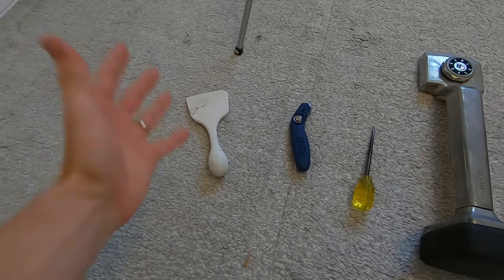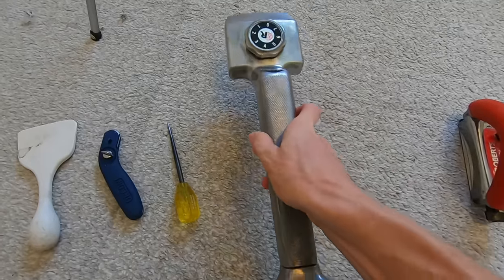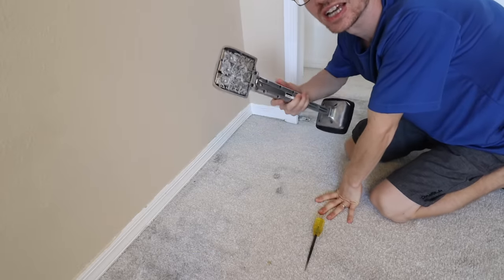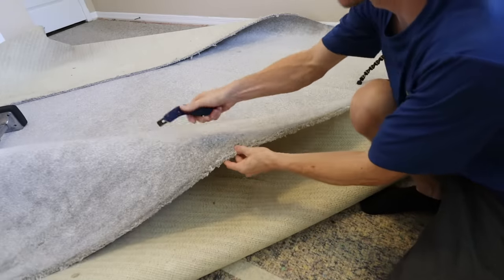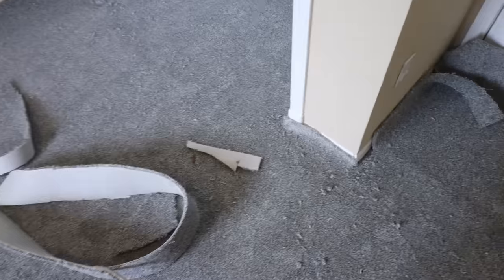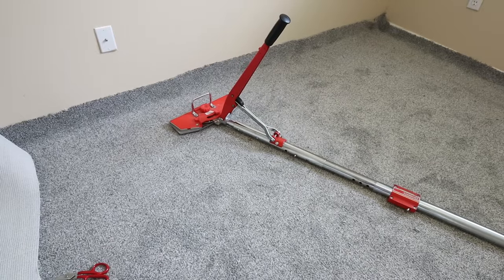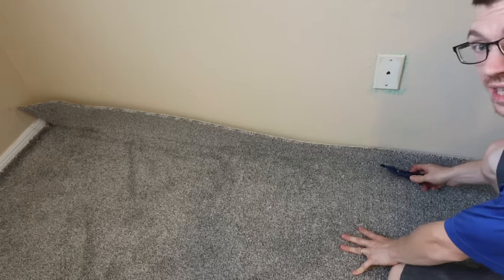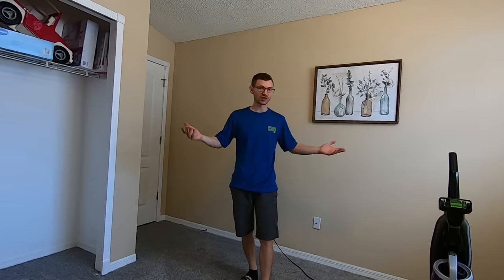HOW-TO INSTALL CARPET FOR BEGINNERS. DIY carpet install and tools.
We go over the basics and how to for carpet install. As always do more research than just one video. Appreciate everyone watching!

Tile and grout sealer
Tile and grout cleaner
Carpet pre spray
Grout brush
Basic floor cleaner
Flat mops
Oder destroyer
Dri-pod fans